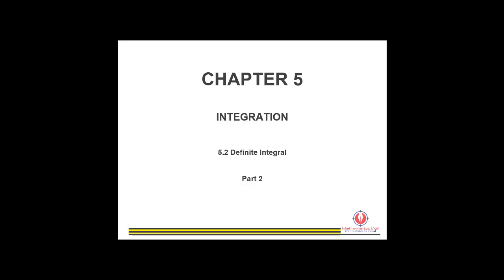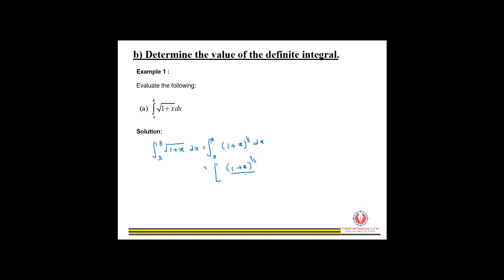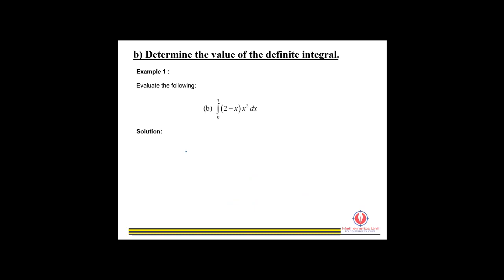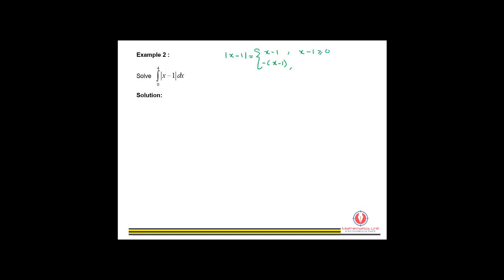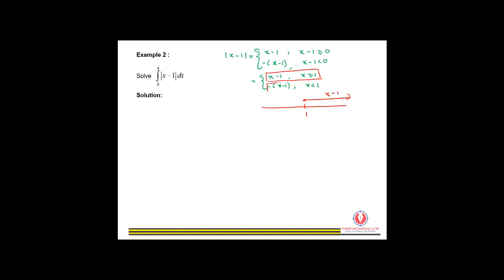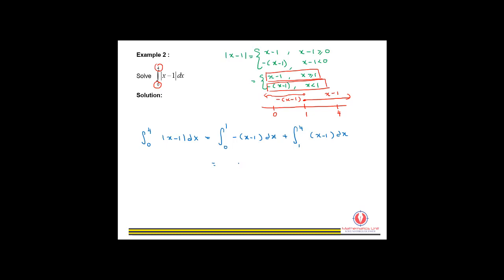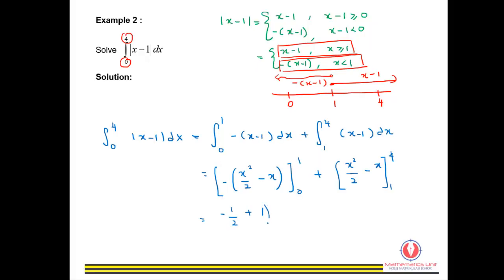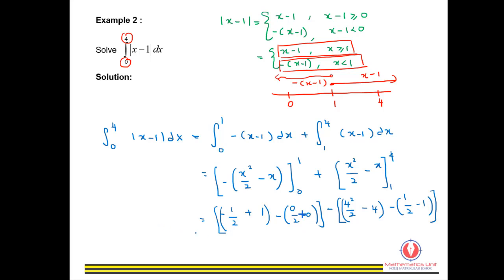Chapter 5 Integration 6 of 7